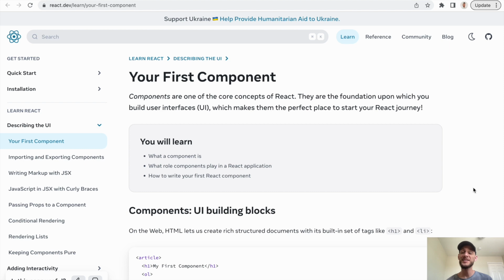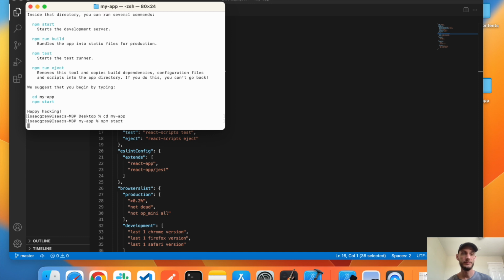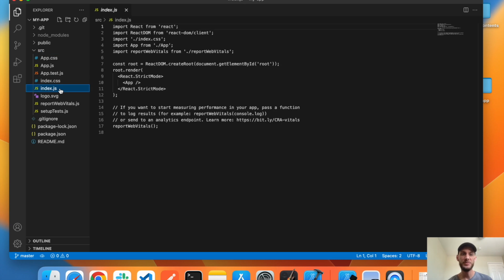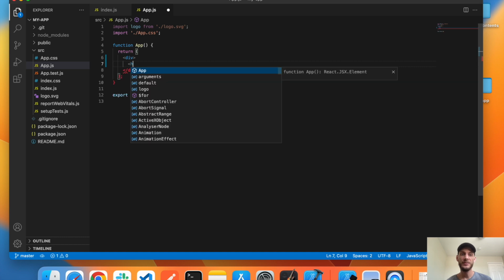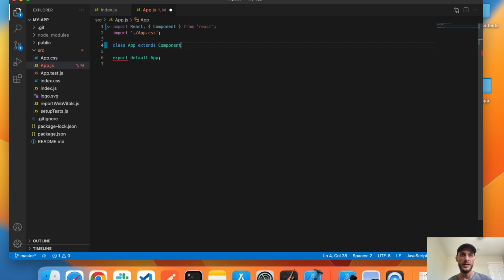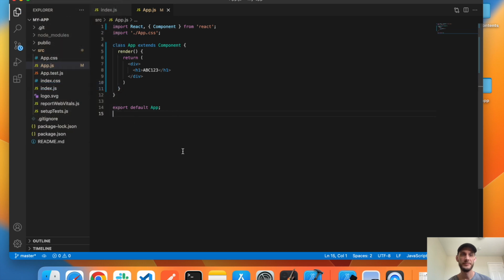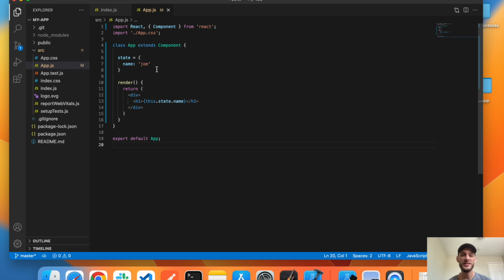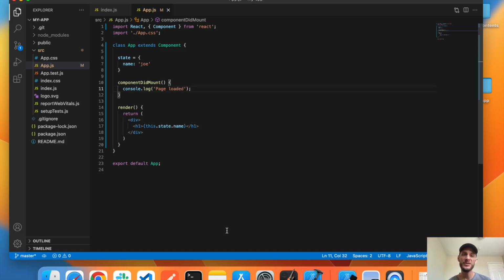React - Components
In this tutorial, we will be exploring React Components and how they work.

Table of Contents:
- Functional Components
- Class Components